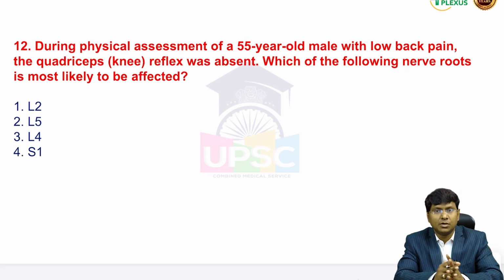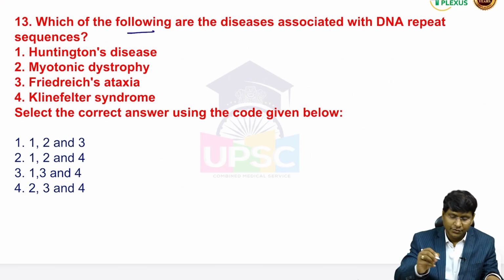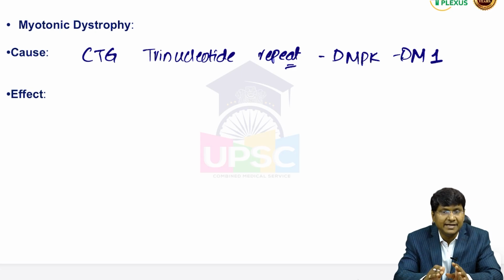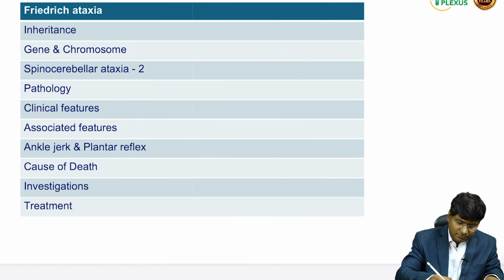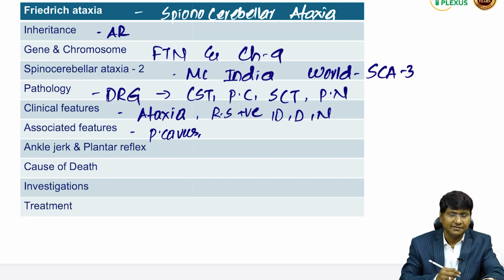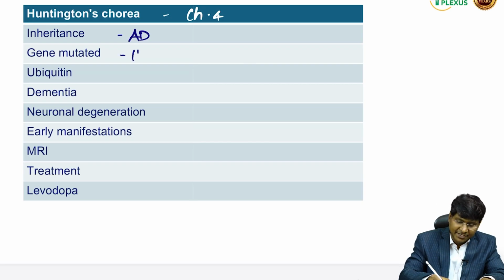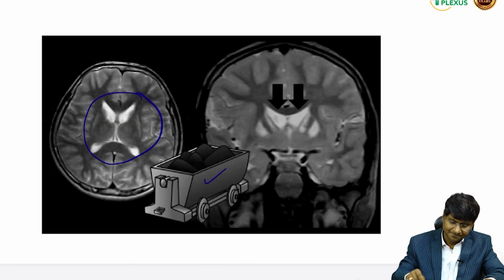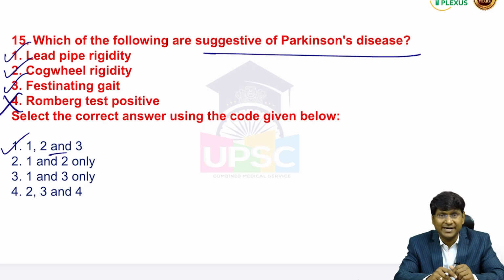UPSC PYQS NEUROLOGY PART - 2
UPSC PYQs - NEUROLOGY | Important MCQs for UPSC CMS, NEET PG, INICET

Welcome to **[Dr Ramya Raj Gubba]**! In this video, we dive into **Part 1** of **neorology Previous Year Questions (PYQs)** from the **UPSC CMS exam**. This session is designed to help you understand the key concepts and important Neurology topics that have appeared in the exam over the years. Perfect for those preparing for **UPSC CMS**, **NEET PG**, and **INICET**.

- High-yield neurology MCQs from previous exams
- Detailed explanations for each answer
- Essential tips and tricks for mastering cardiology questions

- **Instagram**: [@rajeshgubba]
- **Telegram**: [Medicine Made Easy By Rajeshgubba]